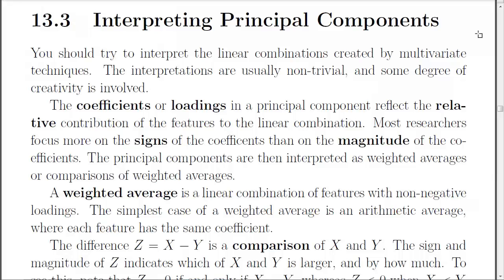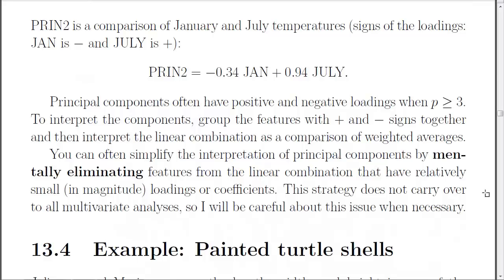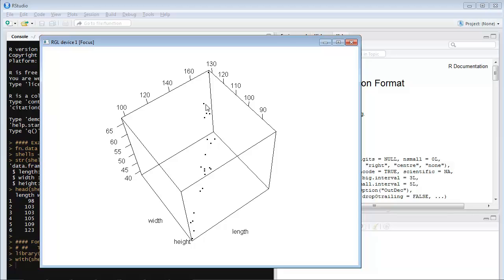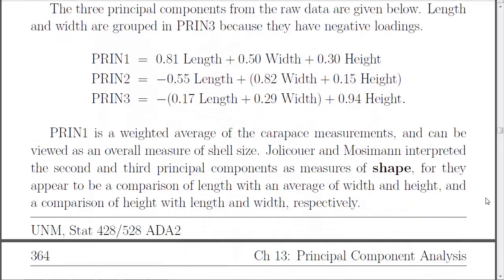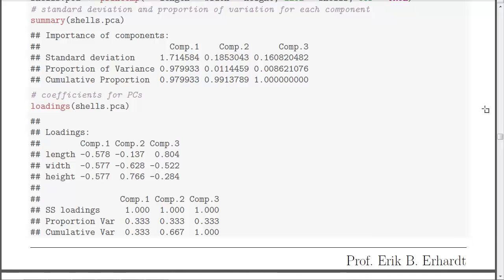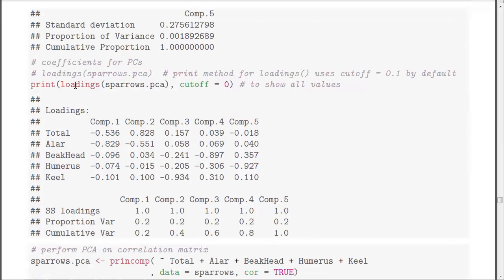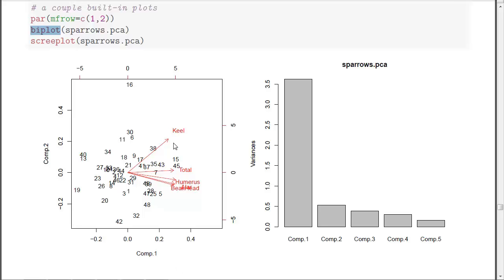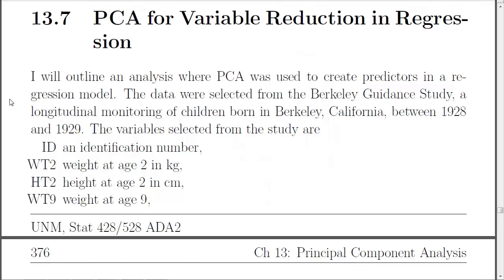ADA2 Ch 13-2 Principal Component Analysis, UNM Stat 428/528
Interpretation and examples
ADA2_13-2_PrincipalComponentAnalysis